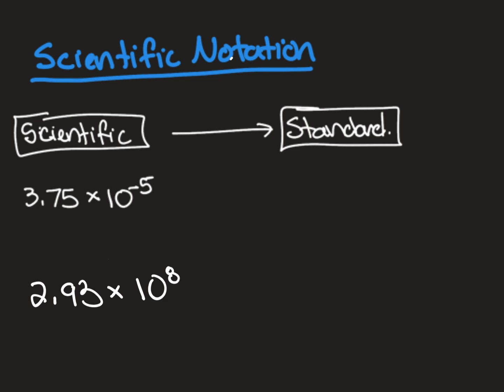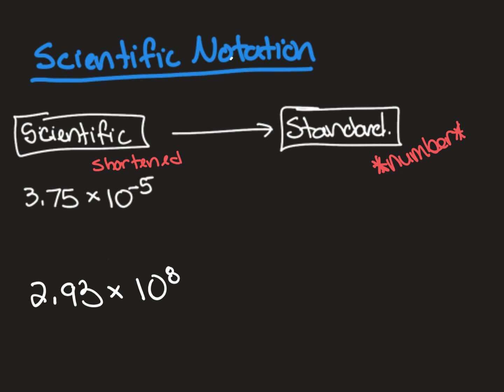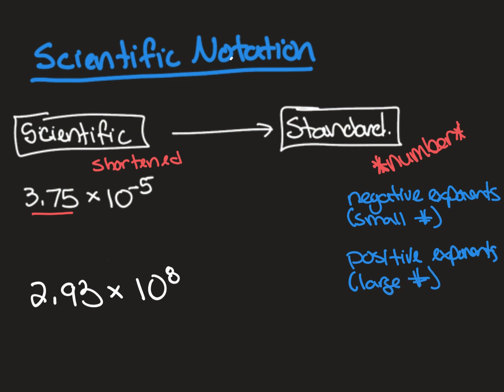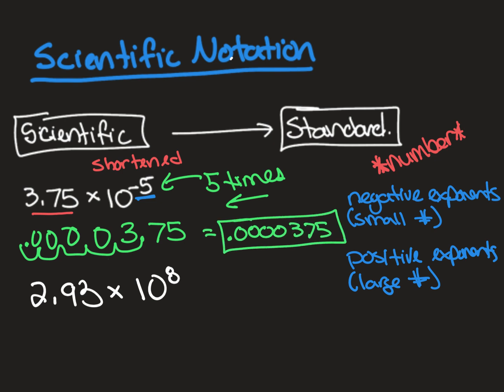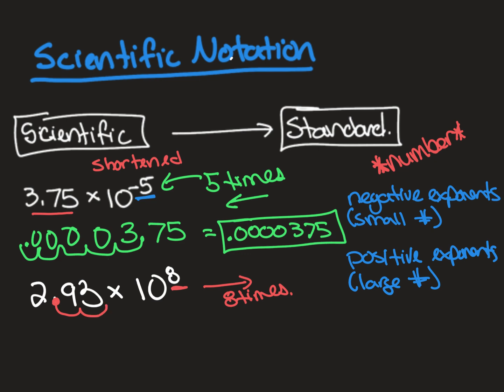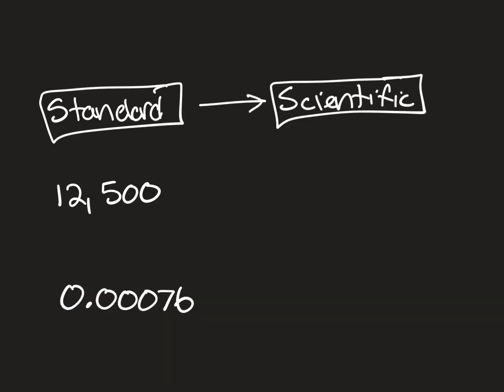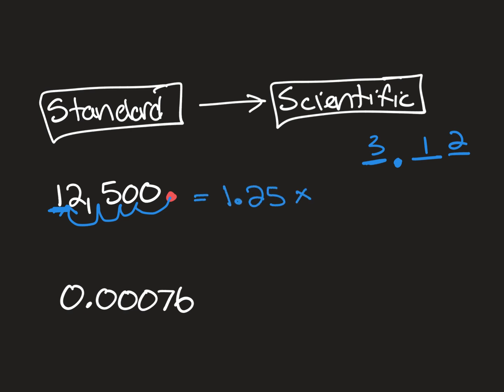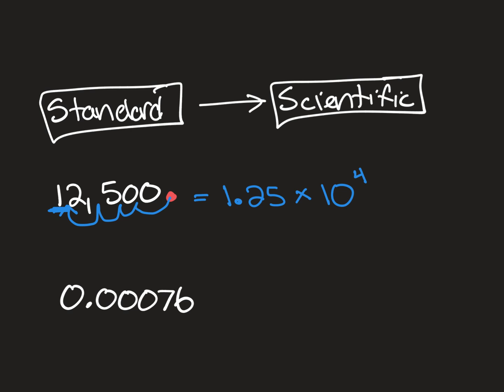Scientific Notation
This video covers converting scientific notation to standard form and back.

I hope you find this video helpful and easy to follow.